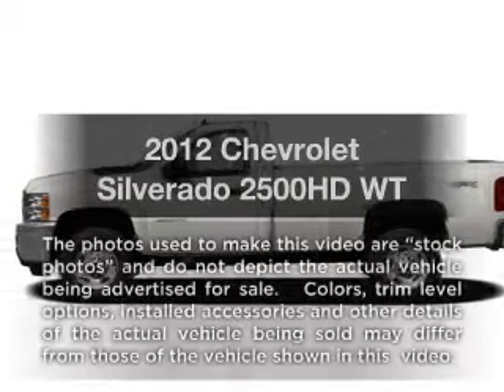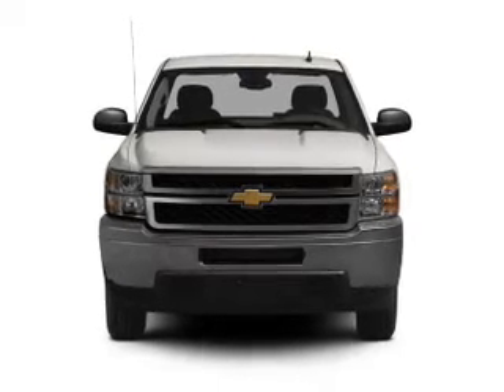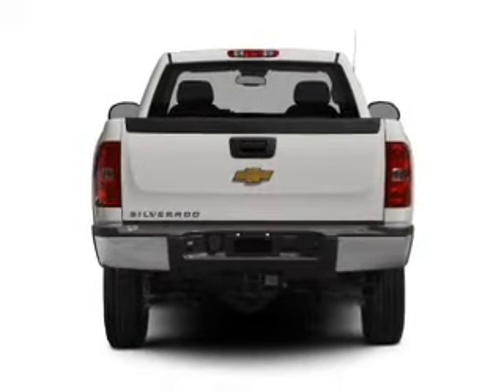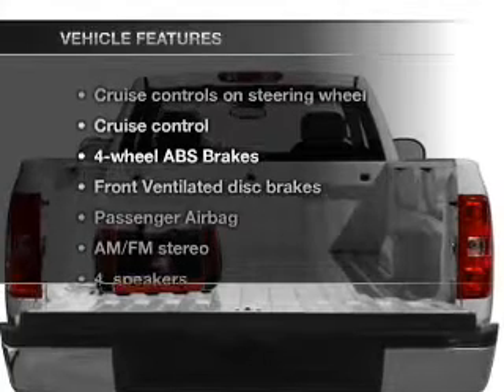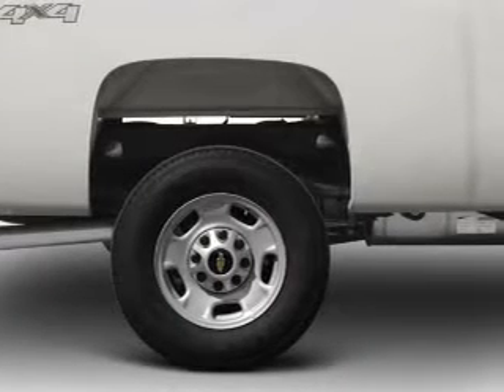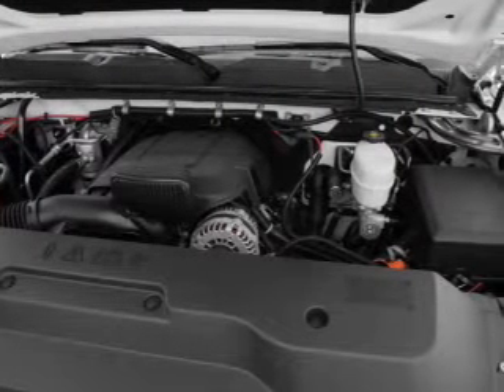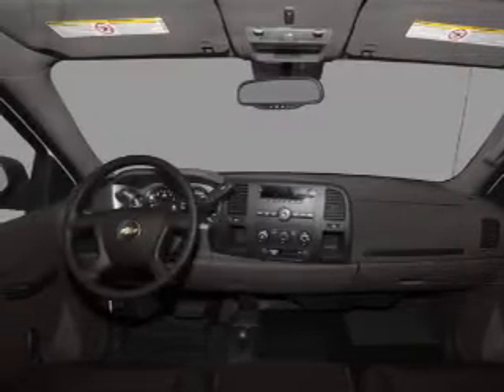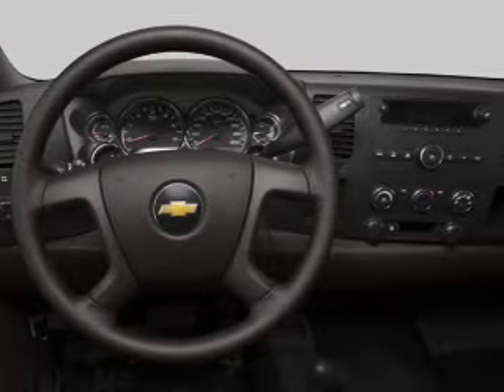2012 Chevrolet Silverado 2500HD - Muskegon MI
Year: 2012
Make: Chevrolet
Model: Silverado 2500HD
Trim: WT
Engine: 6.0 liter 8 cylinder 16 valve
Transmission: 6-Speed Automatic
Color: Summit White
Mileage: 8
Address:
2474 Henry St.